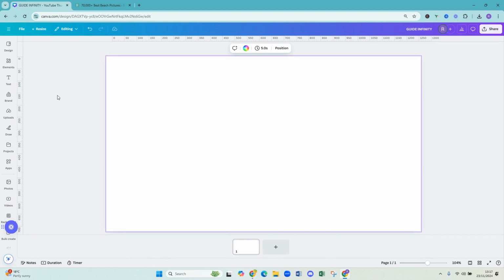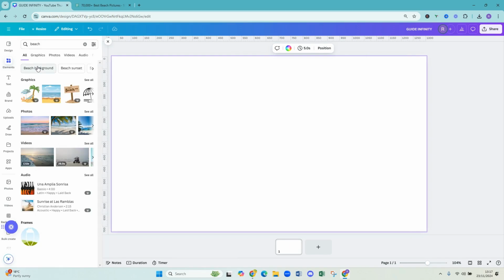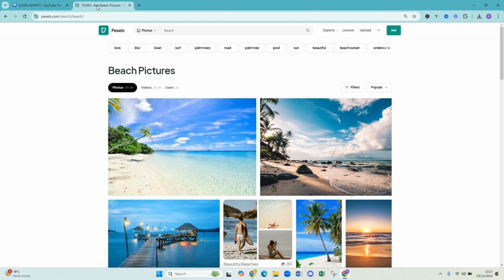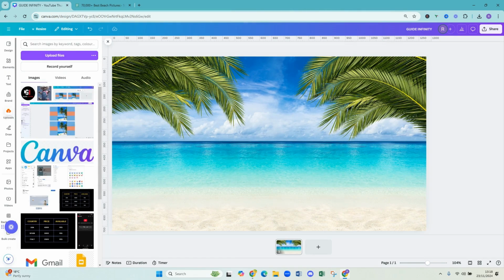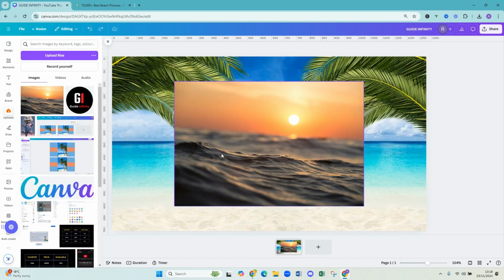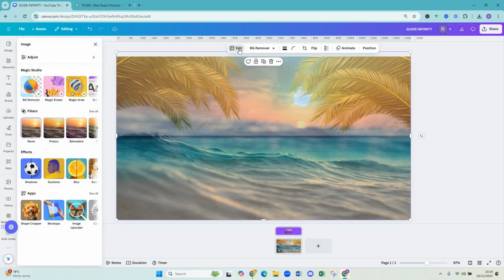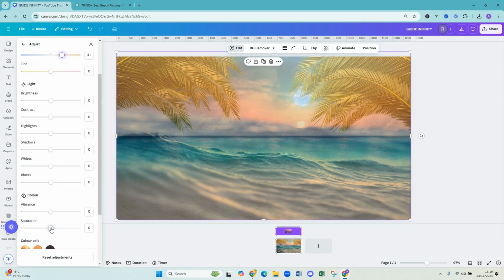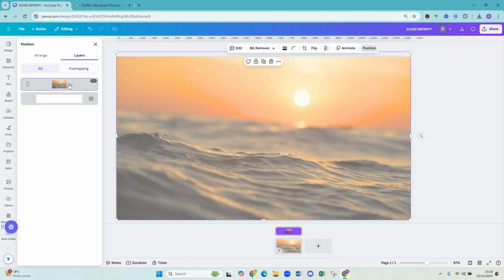How To Add Image As Background in Canva (Easy)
In this video I will show you How To Add Image As Background in Canva